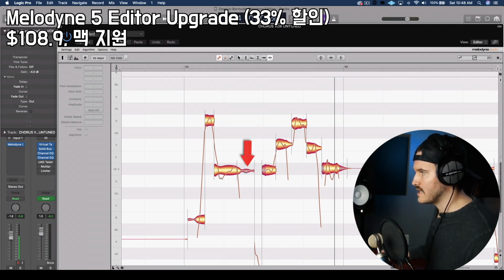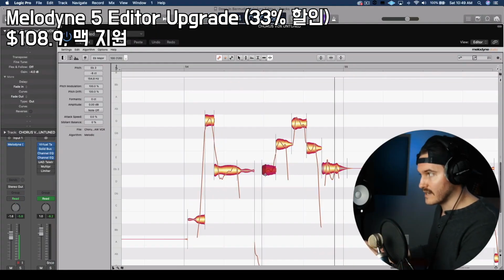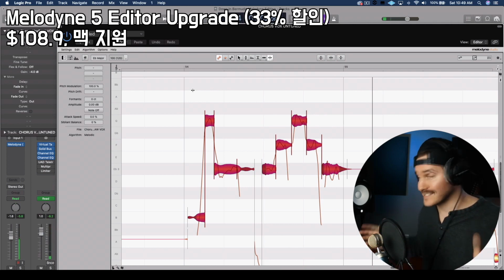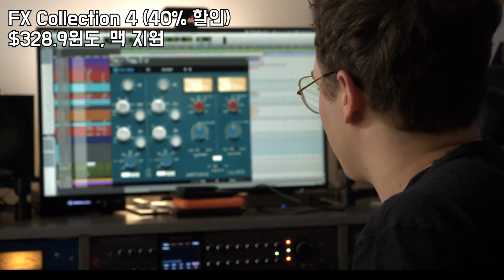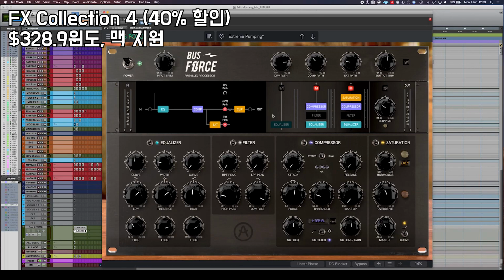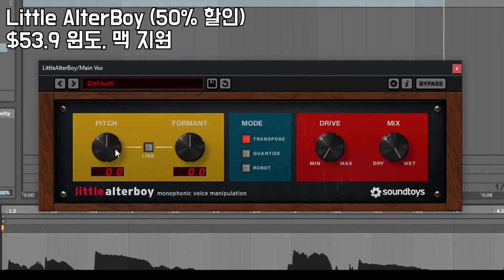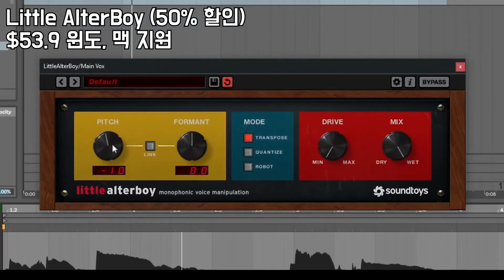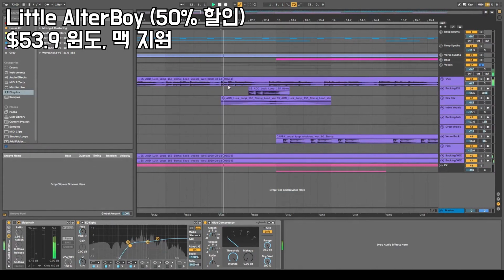늦음 끝남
00:00 AI Bass (무료)

01:30 Melodyne 5 Editor Upgrade (33% 할인)

03:00 FX Collection 4 (40% 할인)

04:30 MASSIVE X (50% 할인)

06:00 Little AlterBoy (50% 할인)

07:30 Decapitator (60% 할인)